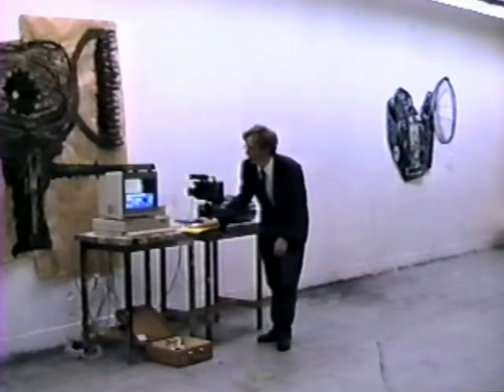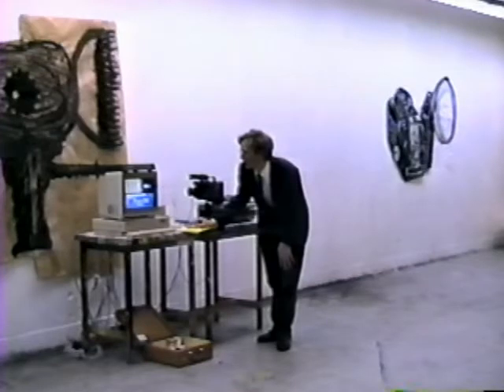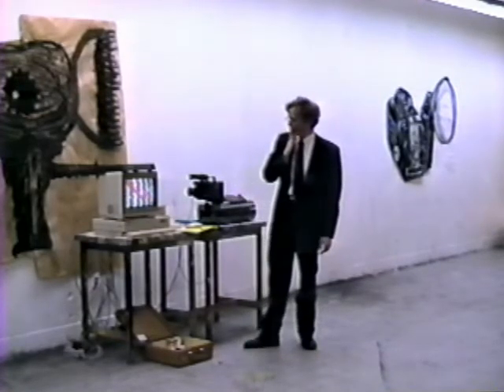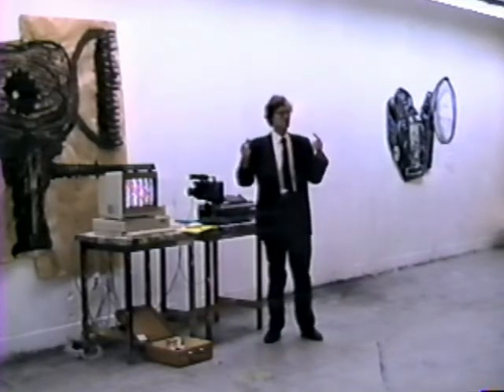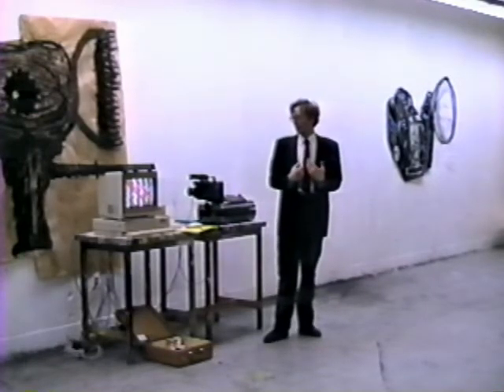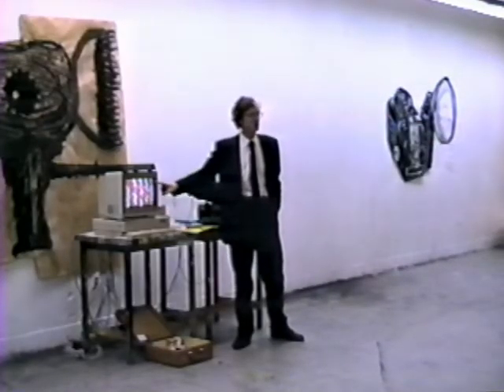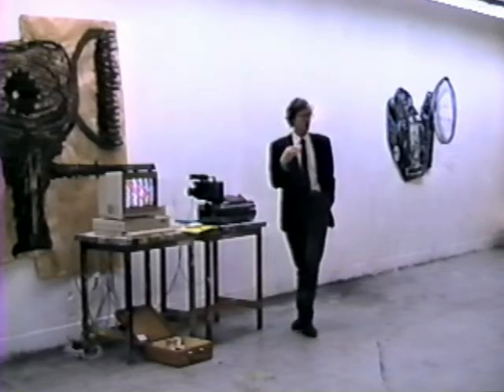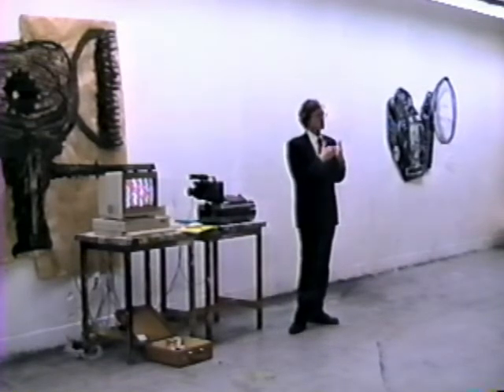Derrick De Kerchkove (1989) Guest Lecturer Part 14